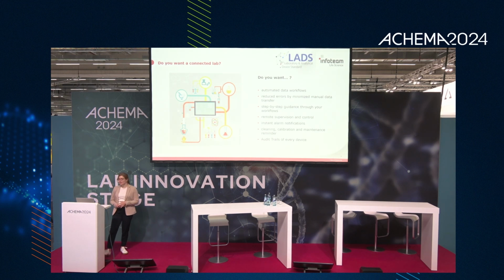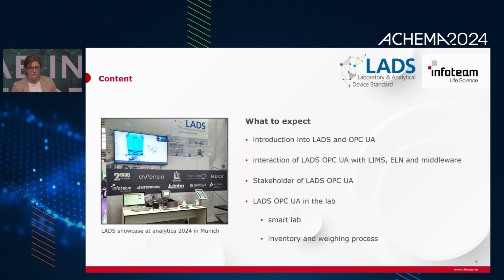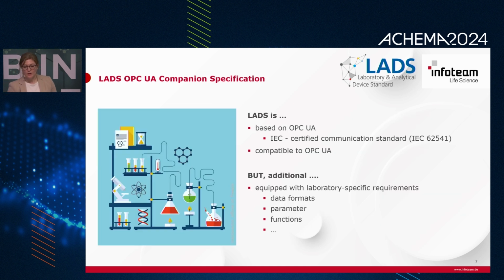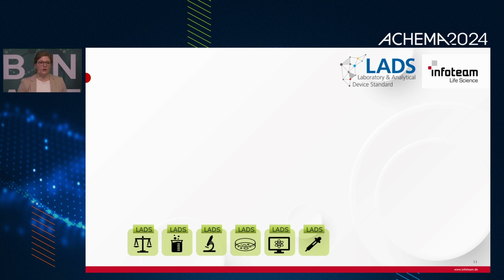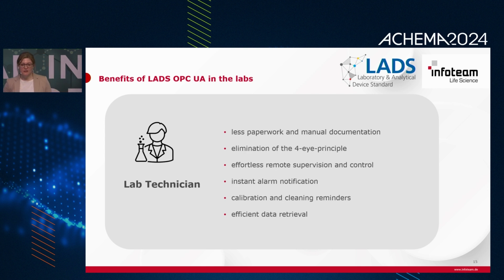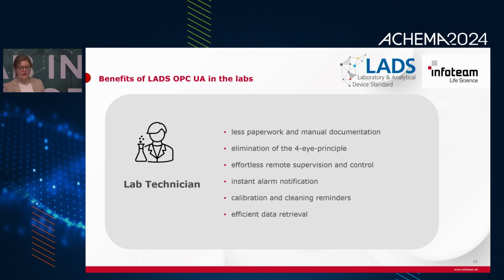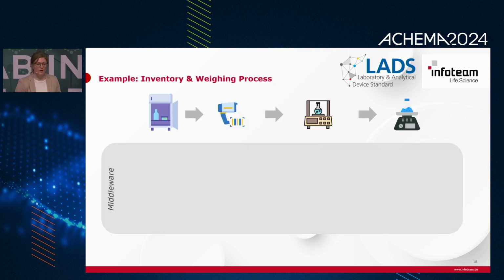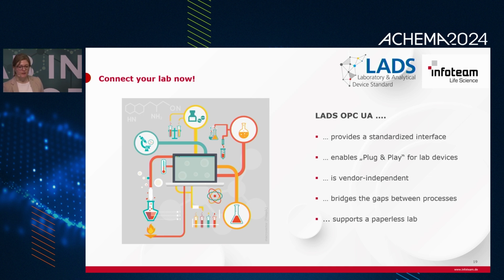Plug'n'Play with LADS OPC UA | Connect your lab devices with ease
Live presentation by Dr. Melanie Kahl (Consultant Laboratory Automation at infoteam Software AG) at ACHEMA 2024.